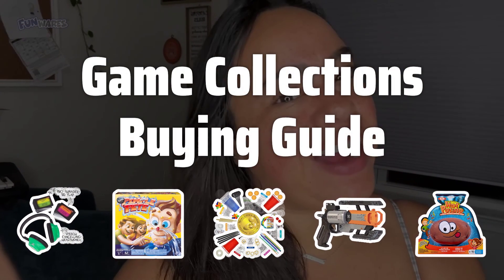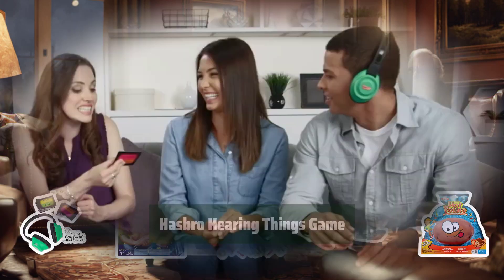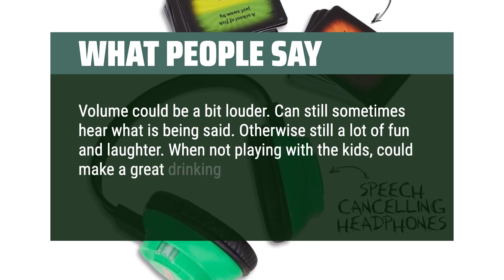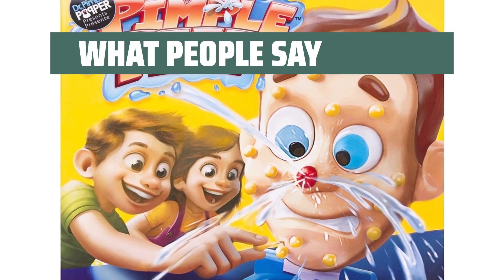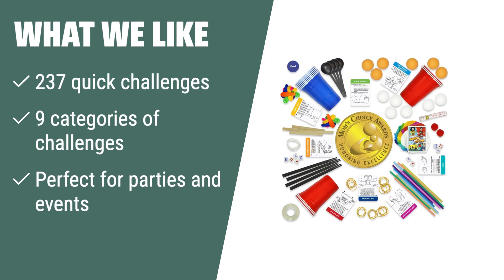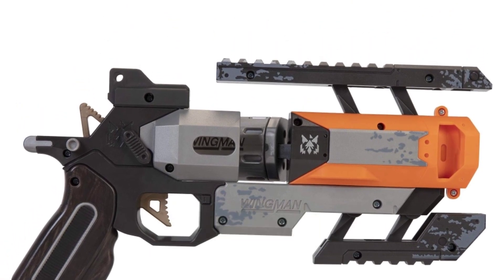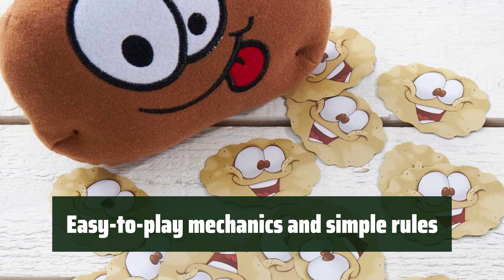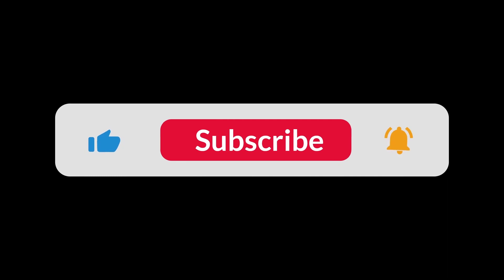Top Best Game Collections in 2024 & Buying Guide - Must Watch Before Buying!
Top Best Game Collections Shown in This Video:
5. ►Hasbro Hearing Things Game
4. ►Spin Master Pimple Pete Game
3. ►Minute of Fun Party Game
2. ►EA Wingman Pistol
1. ►ALEX Toys Ideal Hot Potato

Table of Contents:
00:00​​​ - Introduction
01:17 - Hasbro Hearing Things Game
02:41 - Spin Master Pimple Pete Game
04:22 - Minute of Fun Party Game
05:41 - EA Wingman Pistol
07:10 - ALEX Toys Ideal Hot Potato

Looking for the best game collections to add to your game night? Look no further! In this video, we'll be exploring some of the top game collections that offer a variety of classic and modern games for endless entertainment and fun.

4239